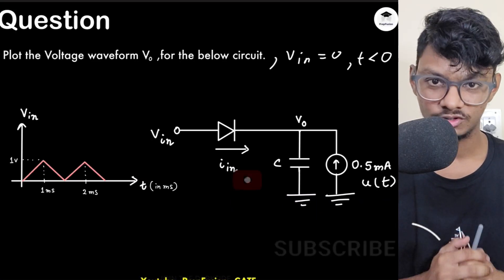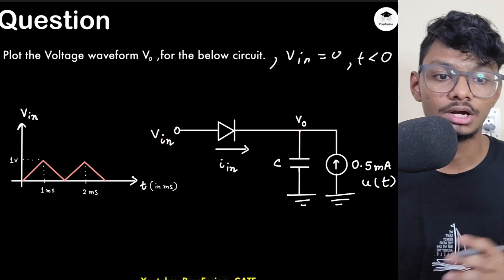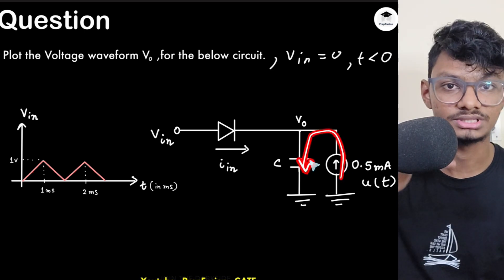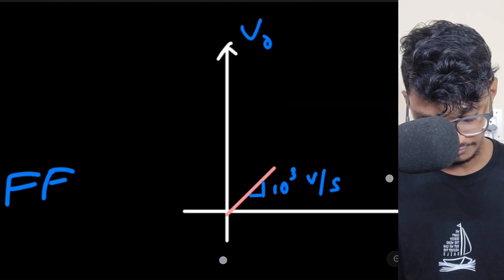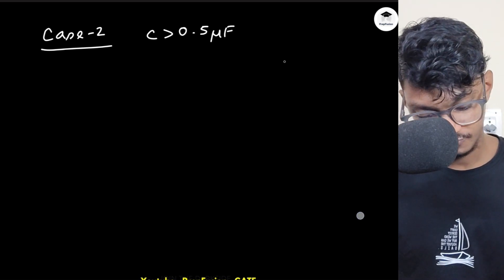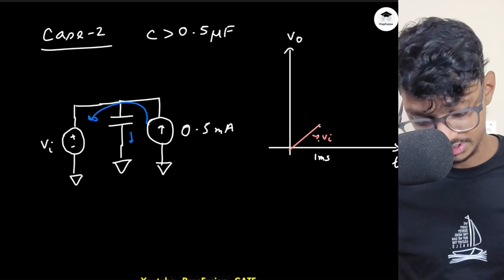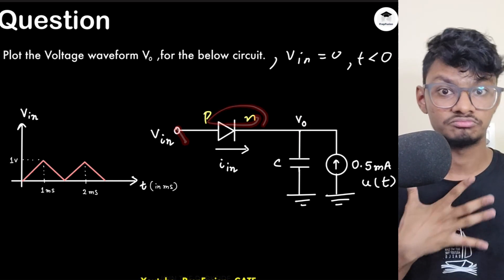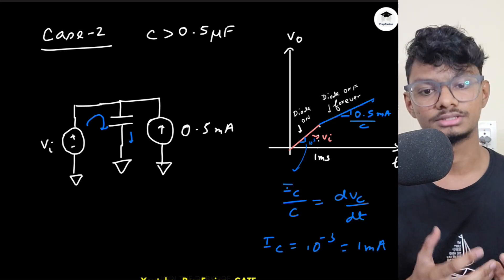Important Concept of Diode with Capacitor || Screening Test Questions || Circuit Queries